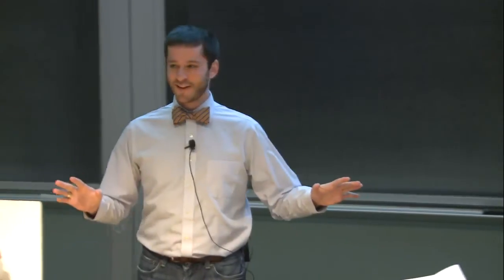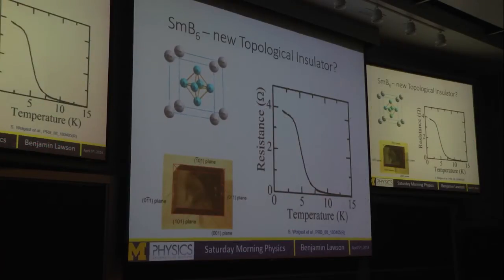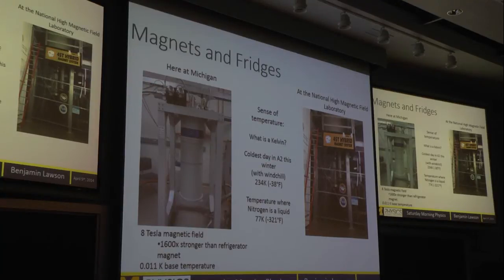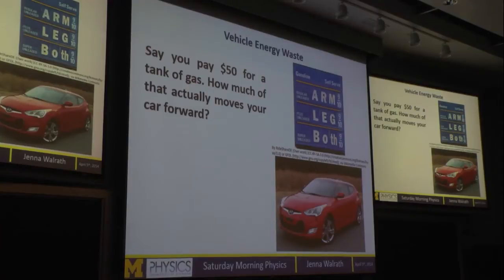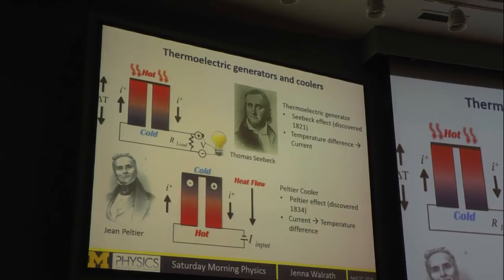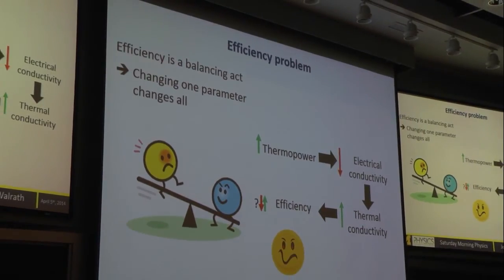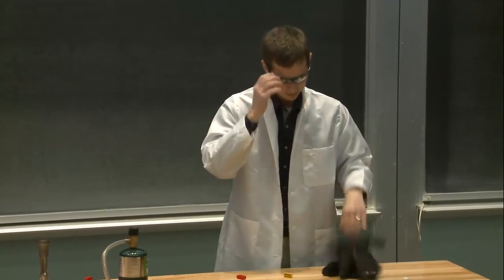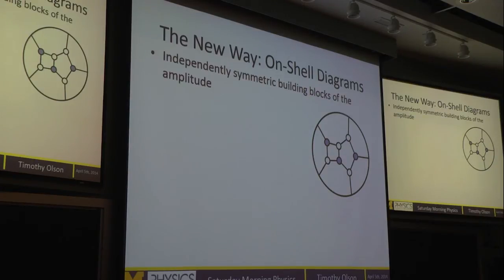Benjamin Lawson, Timothy Olson, and Jenna Walrath - Saturday Morning Physics - 04/05/14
Benjamin Lawson, Timothy Olson, and Jenna Walrath

"Results from Randall Lab: Graduate Students Share Their Research"